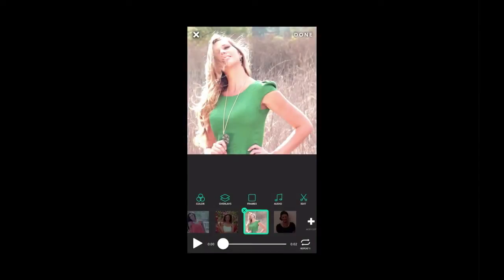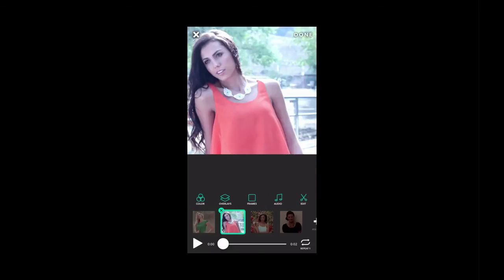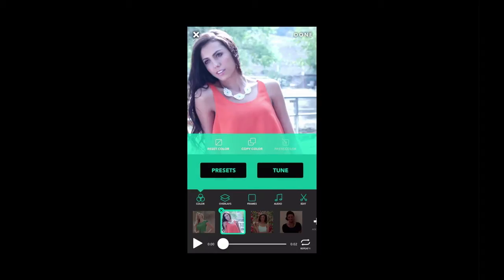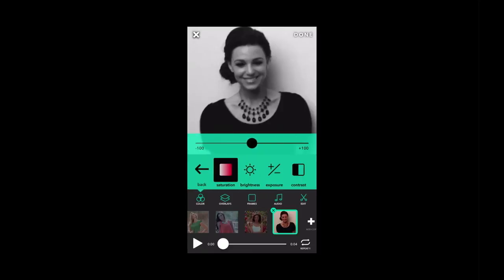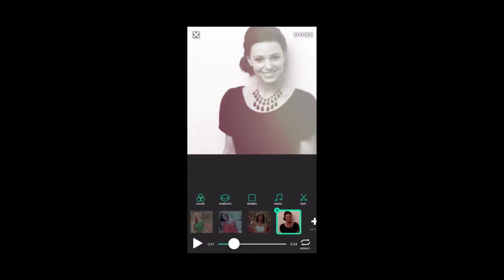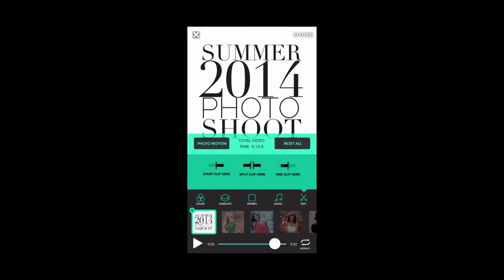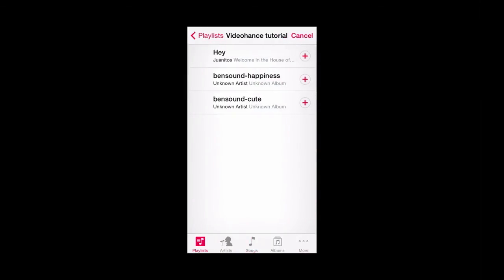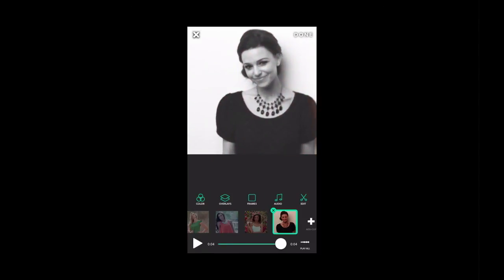Make Your Videos Beautiful with Videohance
Get a step-by-step guide to making a a video using the Videohance app.

Videohance is a video-editing iPhone app and in this clip Ben Wong assembles multiple video clips into one beautiful, cohesive short video.

This clip is from the CreativeLive marketing course, Instagram Marketing for Small Businesses with Sue Zimmerman.

Learn more about how you can use videos on Instagram to grow your business.